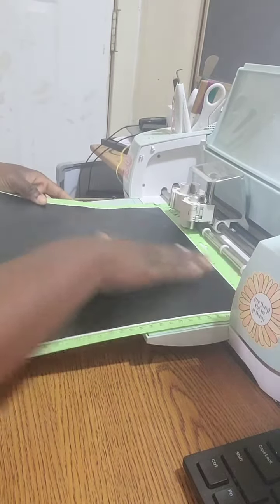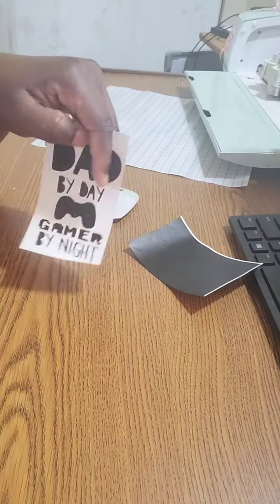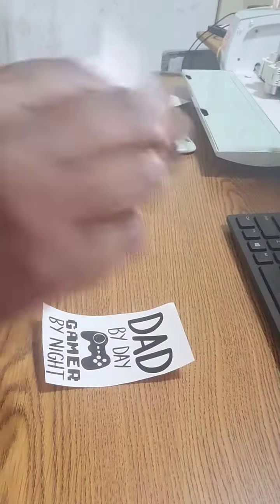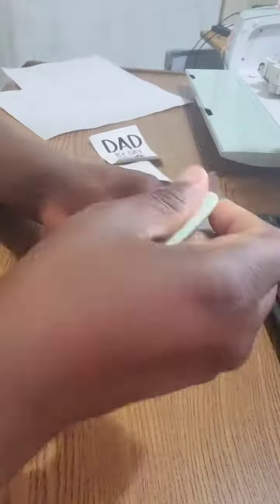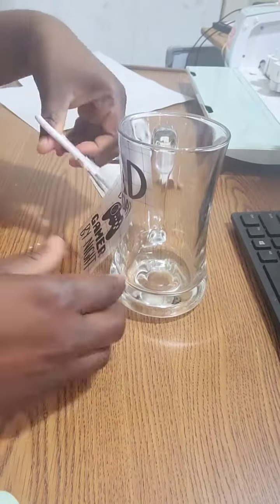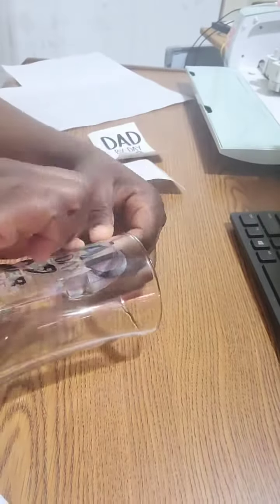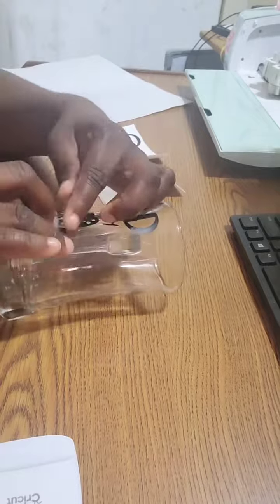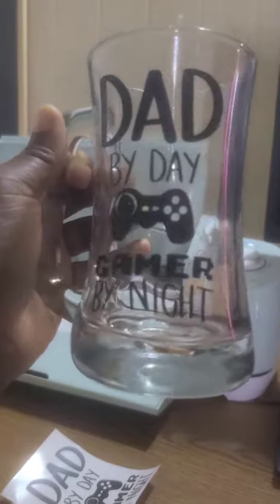Cricut dad design on glass mug